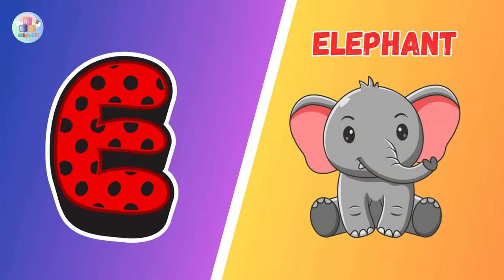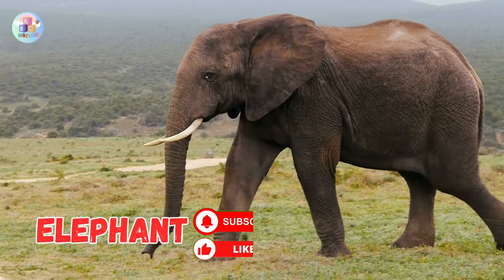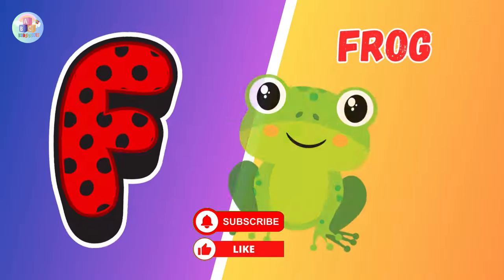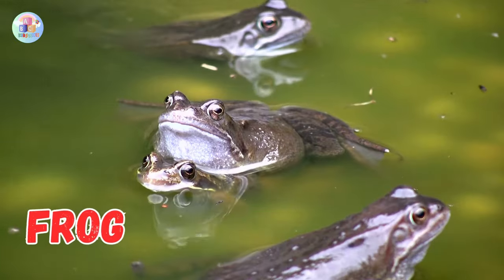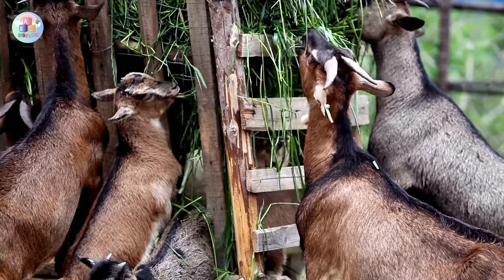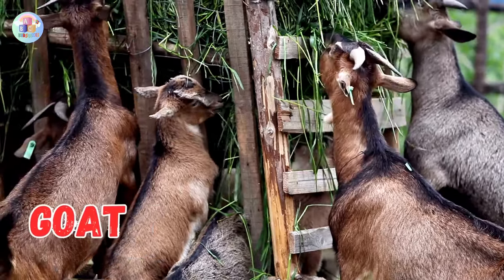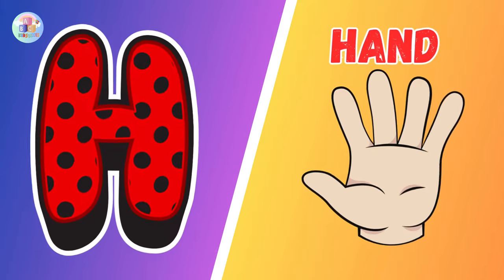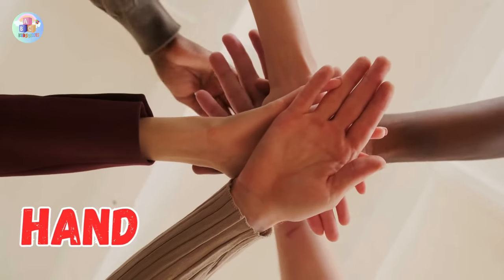ABC Phonic Song - Kids Learning Video Songs, Phonics Songs , A for Apple , ABC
ABC Phonic Song - Toddler Learning Video Songs, Phonics Song , A for Apple , ABC Phonics Song for children , Nursery Rhymes, ABC Song , Alphabet song for kids